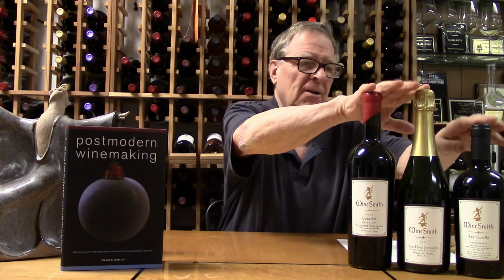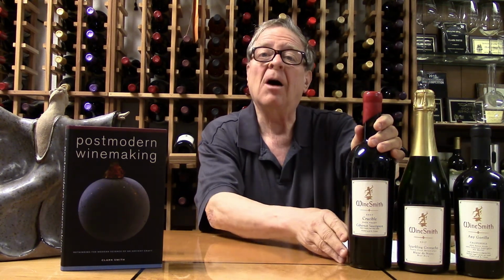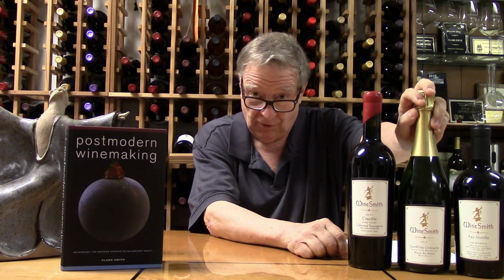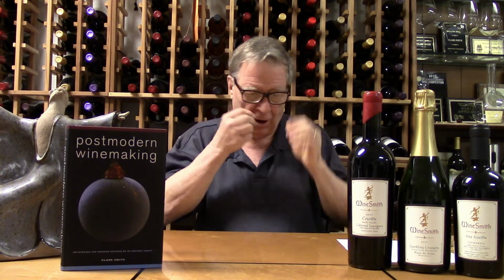WineSmith Consulting overview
WineSmith Consulting provides a wide range of coaching for small wineries, particularly start-ups.  Clark Smith is a highly regarded winemaker, author, teacher and inventor who has assembled a team capable of supporting all areas wineries must master.  His 60 vintages of experience and engineering background  are uniquely suited to designing membrane and distillation systems and specializes in enological oxygen techniques.